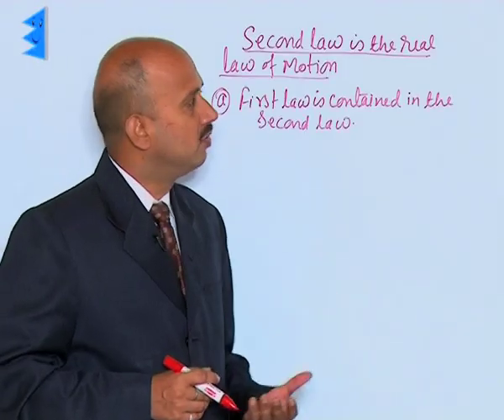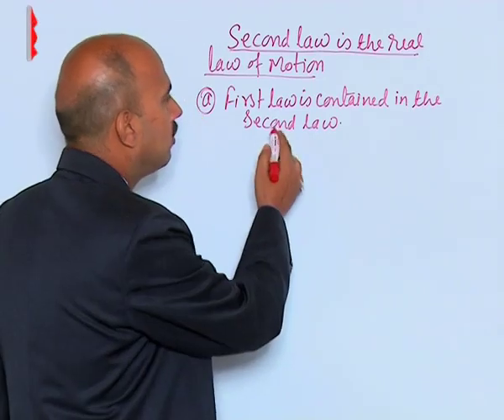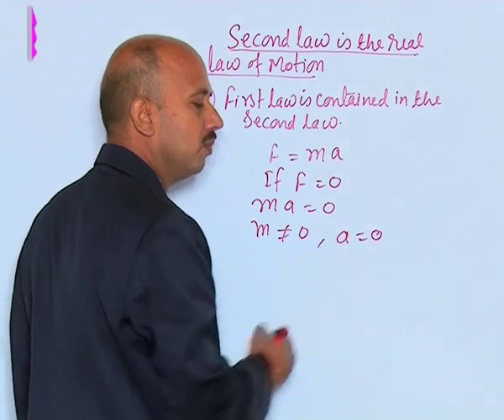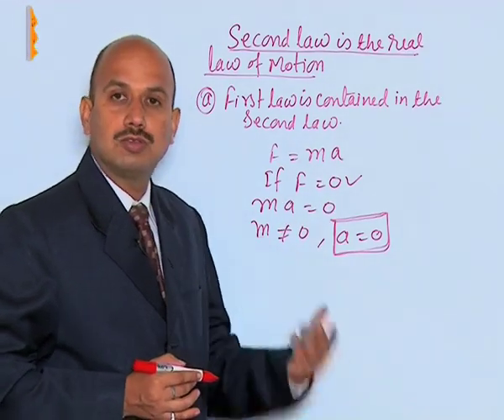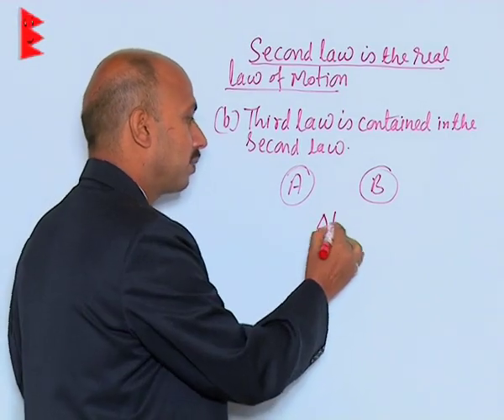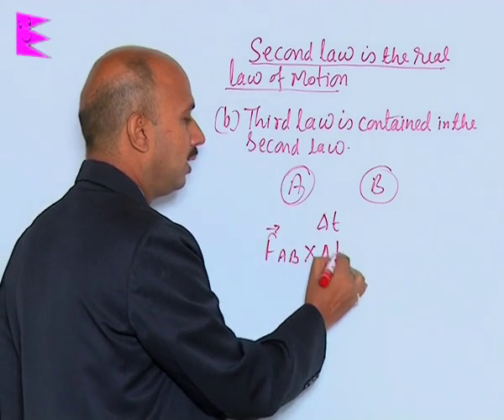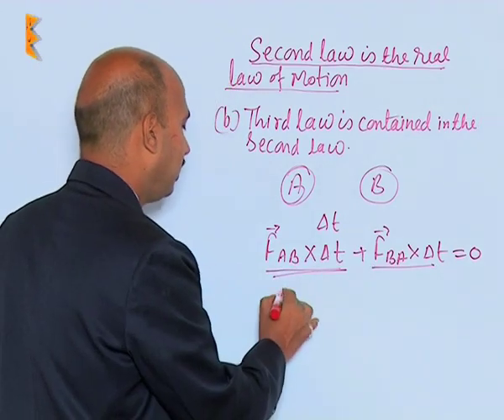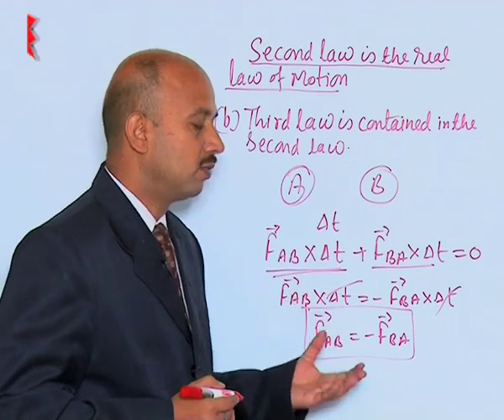CBSE Class 11 Physics Law of Motion Second Law is the Real Law of Motion |Extraminds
Topic: Second Law is the Real Law of Motion
Extraminds